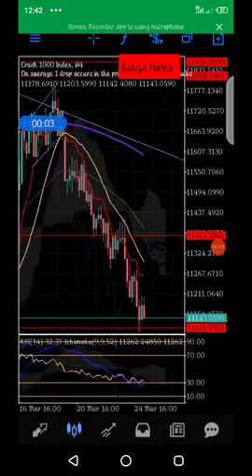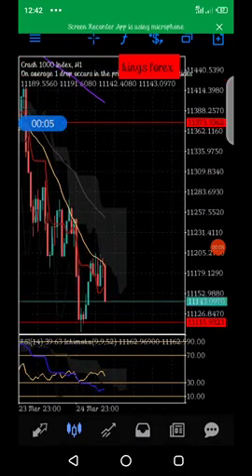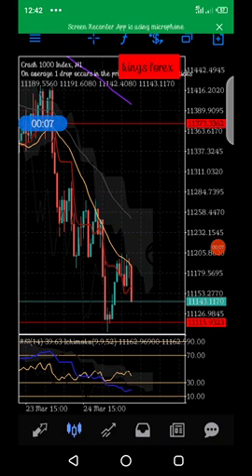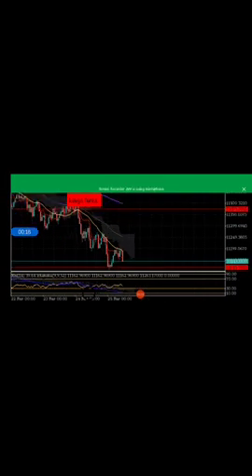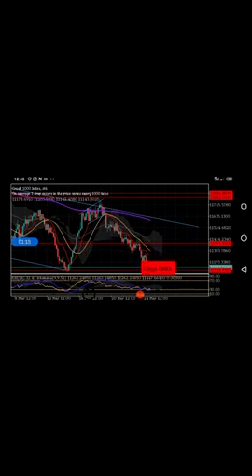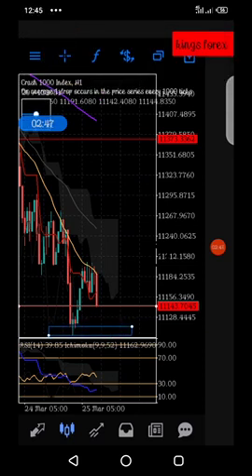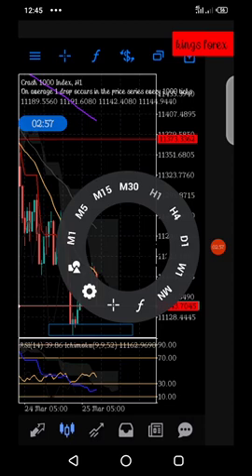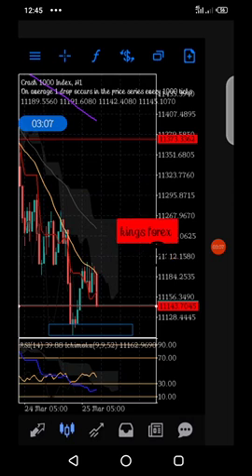trading double bottom and double top strategy the best winning 🔥🔥🔥🔥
how I made entries in double bottom and double top strategy ✊💪. best winning strategy 🔥🔥🔥🔥 using price action.

KINGS FX free signal
One of the best and accurate signals you can ever get free is here.🤑🔥🤑🔥🤑

Talk to me @Kingjossey.